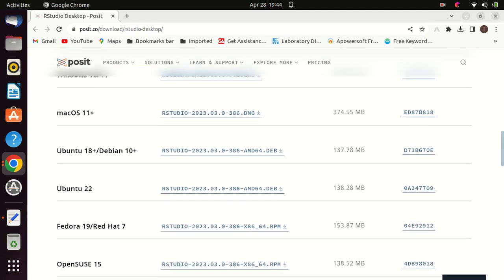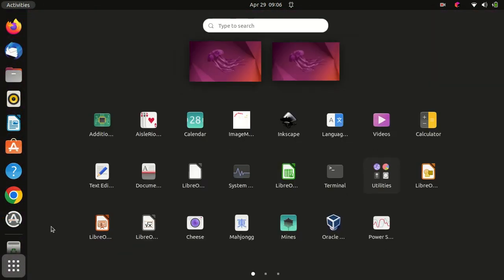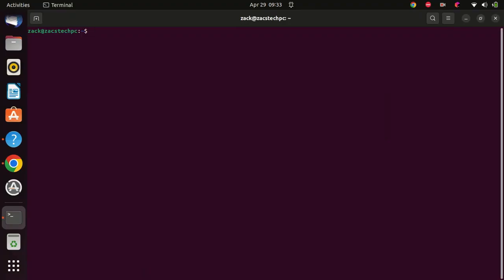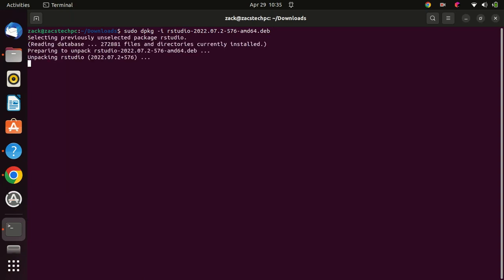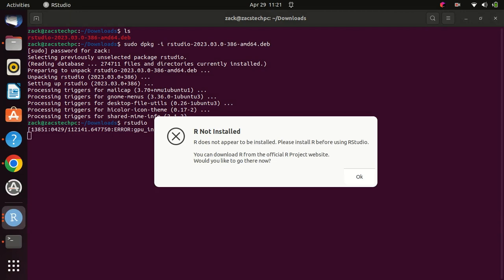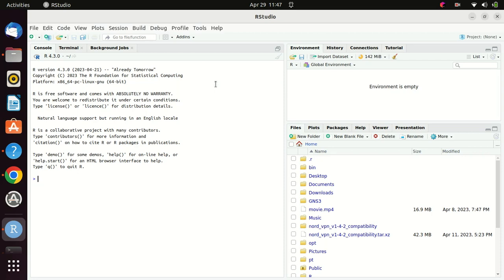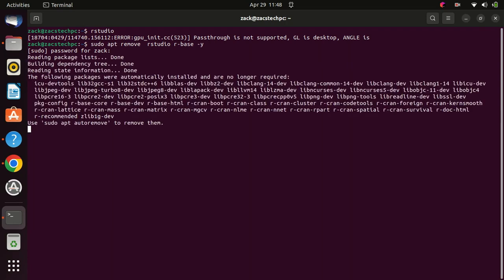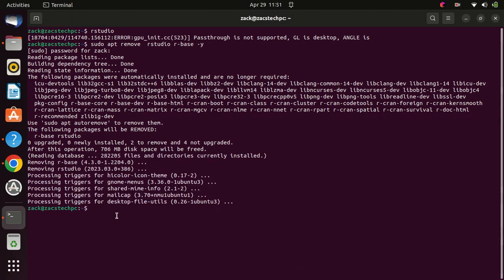How to Install R Studio on Ubuntu 22.04 LTS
In this video, we're going to learn how to install R and RStudio on Ubuntu 22.04. R is a powerful programming language used for statistical computing and data analysis, while RStudio is an integrated development environment (IDE) that provides a user-friendly interface for working with R.

Some of the Commands  (https removed on some commands check properly)

sudo add-apt-repository "deb htt:// $(lsb_release -cs)-cran40/"

wget -qO- htt:// | sudo tee -a /etc/apt/trusted.gpg.d/cran_ubuntu_key.asc